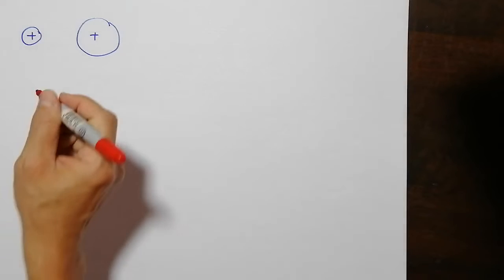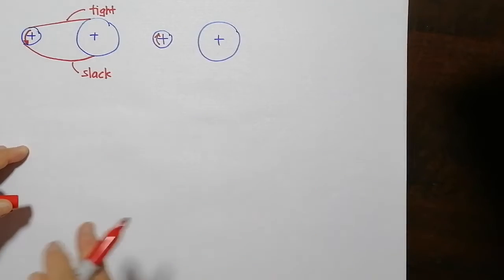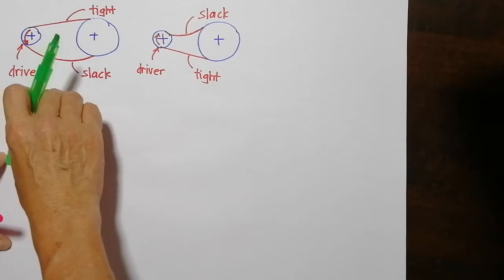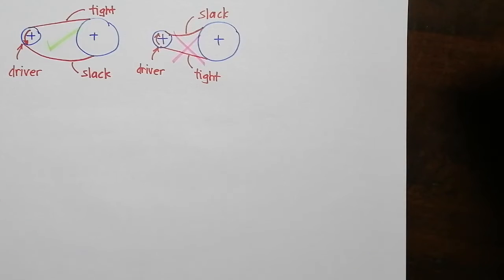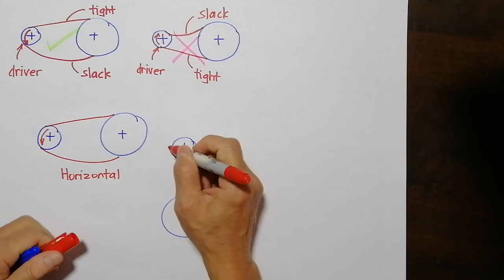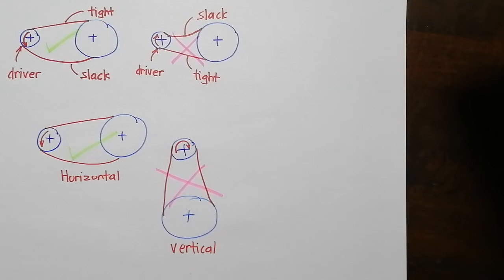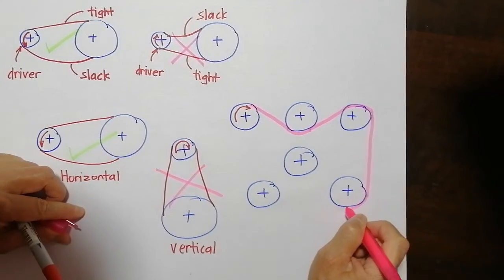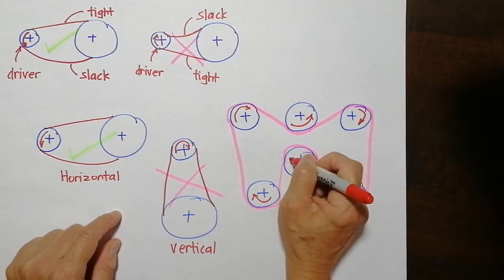EGR216, Lecture 10 - Part 4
Chain drive configuration